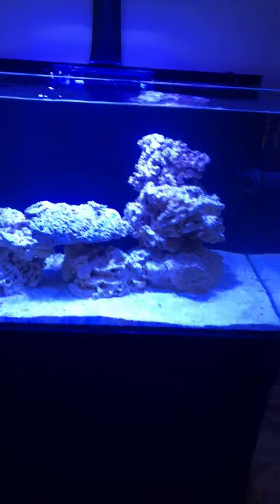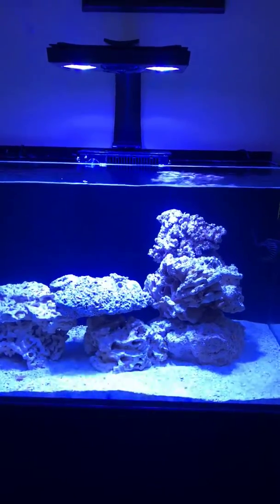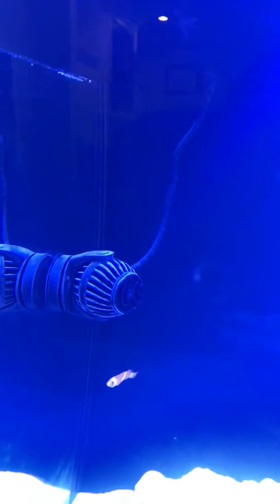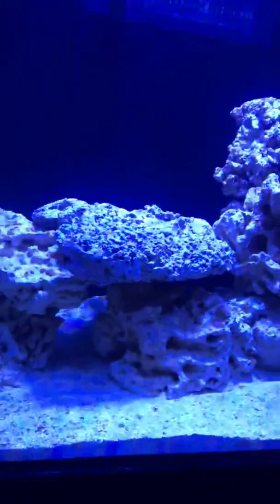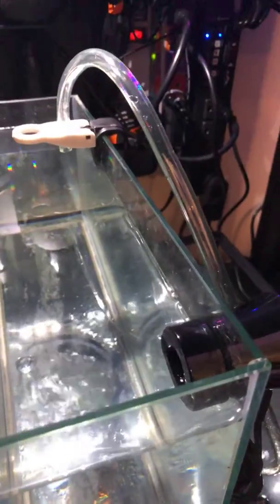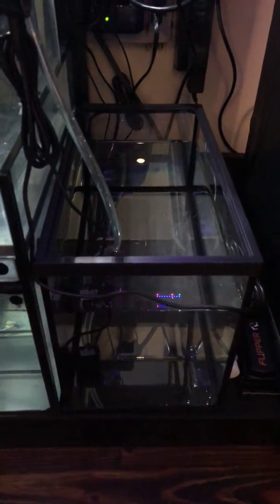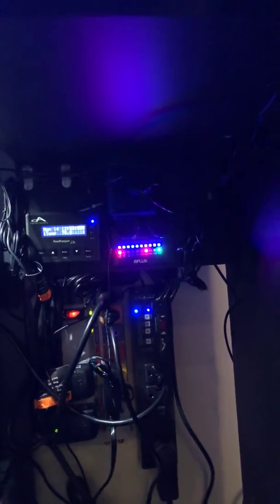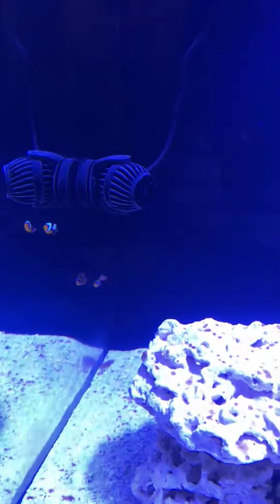Red Sea 250 Reefer week one update | Autoaqua ATO | Current USA eFlux Loop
Here you go, we are getting this tank going! Just put the first fish in, a black ice clown, and your traditional clown, and they are eating good. Just installed the Autoaqua ATO to my 5.5 gal topoff tank. Also running the Current USA eFlux Loop 1050gph powerheads. These are really nice. I kept a saltwater tank for about 5 years up to the end of 2014. Glad to be back into it with a nicer system. Can’t wait to add more fish and add corals. Week by week we can watch it all come together and see the fish and coral grow using these products.